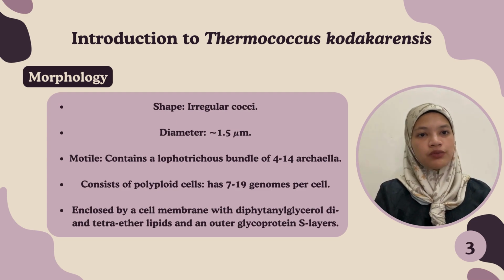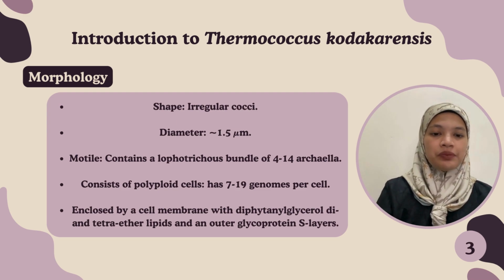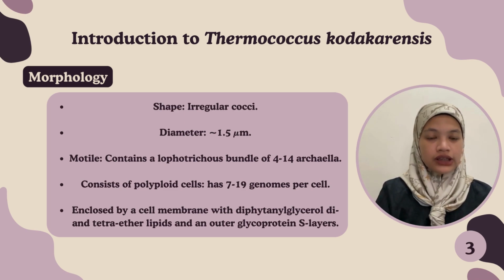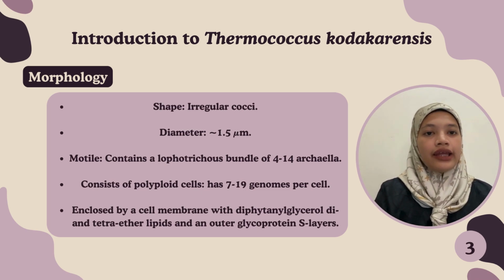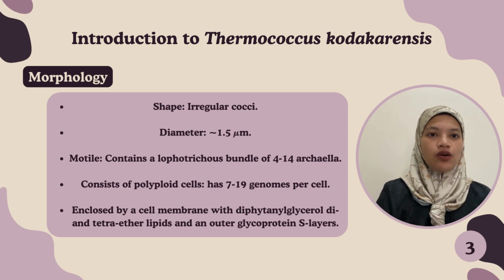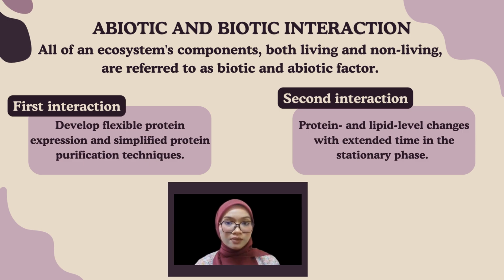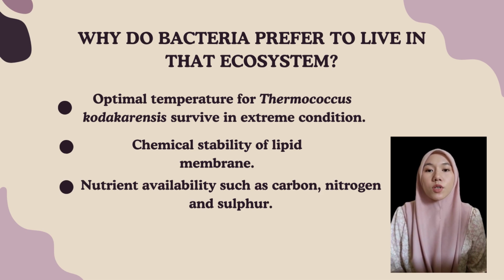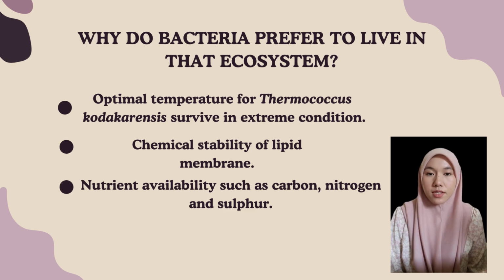PRESENTATION MIC543: Thermococcus kodakarensis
This video are presented by:
AS2574A
AMIRAH UMAIRA BINTI AMERRUDIN 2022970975
SITI SHAZANA BINTI SHAWAL 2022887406
NUR ATIKAH BINTI JOHARI 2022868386
WAN NUR QASRINA BINTI TON SHAIBUDDIN 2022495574